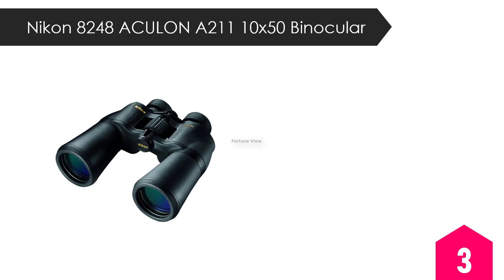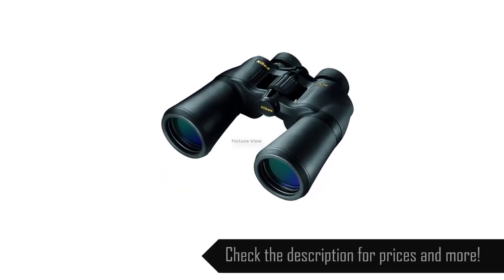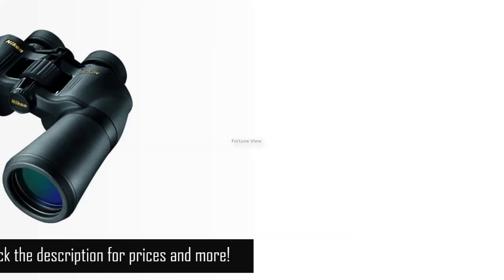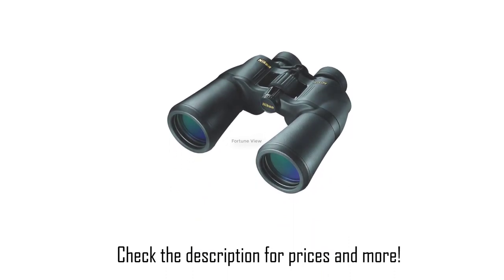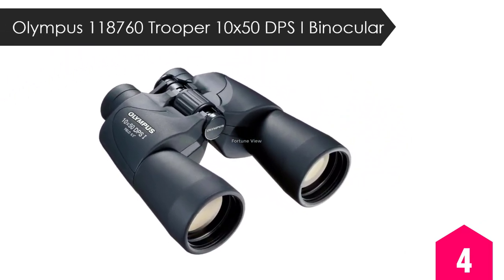10 Best Binoculars 2018 - 2019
Based on Customer reviews ,prices and other features ,Our Top Choice is and affordable one is

List of Best Binoculars 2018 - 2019

Product No : Celestron SkyMaster Giant

Product No : Bushnell Falcon 133410

Product No : Nikon 8248 ACULON

Product No : Olympus 118760 Trooper

Product No : Bushnell Legend L-Series
At no 1.
Celestron SkyMaster Giant 15x70 Binoculars
This is the perfect binocular to go on trips. It is the most ideal for people who wear spectacles and most amazing for star gazing. The binoculars have a large aperture which works best for conditions that have low lighting as well as a center adjustment which is meant for focusing closer on a distant object. It displays clear images and definitely is the best binoculars to take on new adventures.
Bushnell Falcon 133410 Binoculars
These binoculars will make you feel like you are looking at images closer. It has the very best features embedded in it which gives you extra thrill of getting to view distant objects clearer. With its non-slip rubber grip pads, you can use it in any type of weather. It also has a string center for focusing on distant images and a stylish design that comes with it.
Nikon 8248 ACULON A211 10x50 Binocular
These binoculars are amazingly light with sharp lenses that enable you to see as far as possibly could. They have rubber grip pads making them ideal for any wet condition and a slide and turn rubber eyecups that can be used in focusing on the same image for a very long time. It is also very easy to operate and thanks to the central focus that makes it easy to focus on objects.
Olympus 118760 Trooper 10x50 DPS I Binocular
This is one of the best set of binoculars you would want to take with you on any safari. It has got a good focus for viewing distant objects, UV light protection to protect you from the scorching sun, air tight rubber grip pads that are ideal for wet conditions and of course, an antireflective lense coating for the best image focus. This set is ideal for different settings and can be used by any outdoor enthusiast.
Bushnell Legend L-Series 10x42mm Binoculars
These binoculars simply have awesome features, with a rain guard HD and fully multicoated optics, the binoculars help you to view distant images from a far and also ideal for wet conditions. It can be used in different setting which include mountain peaks, safaris, star gazing and of course outdoor trips. It provides the utmost clarity and easy focus on the furthest images. It also has a strong center that makes it easy to focus on images and also adjustable to comfortably fit with anyone’s focusing comfort ability.